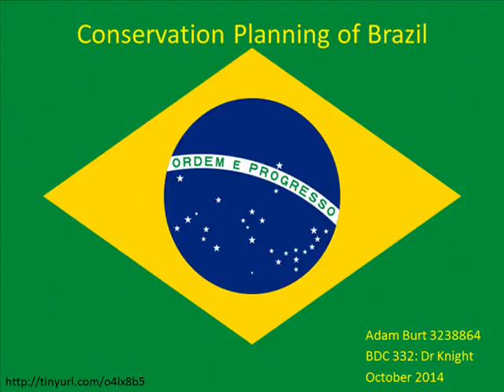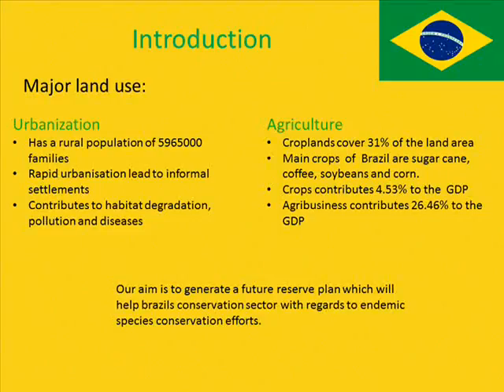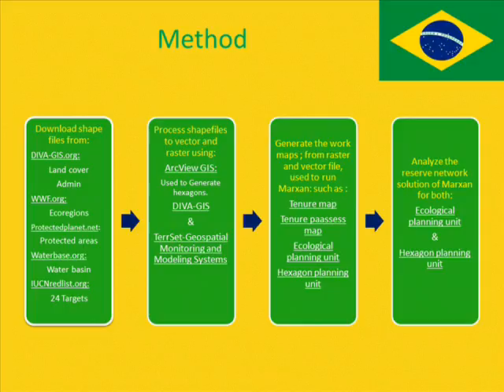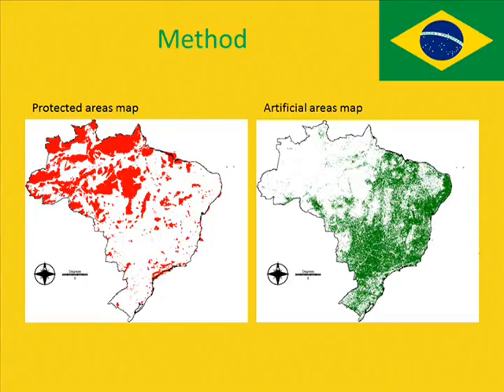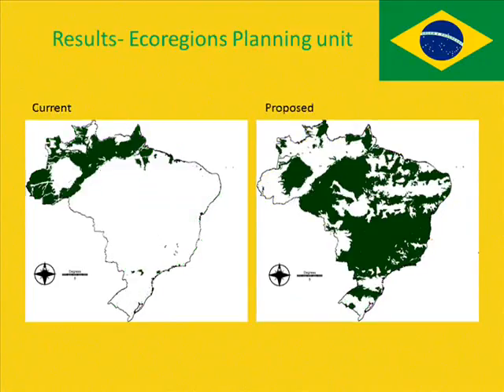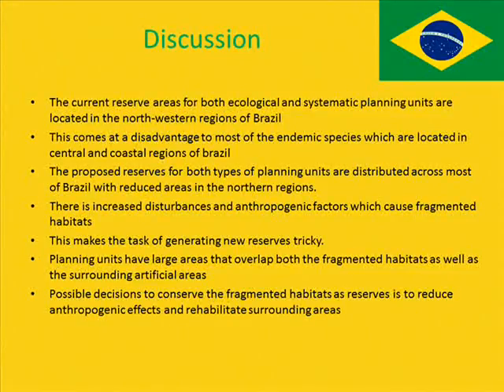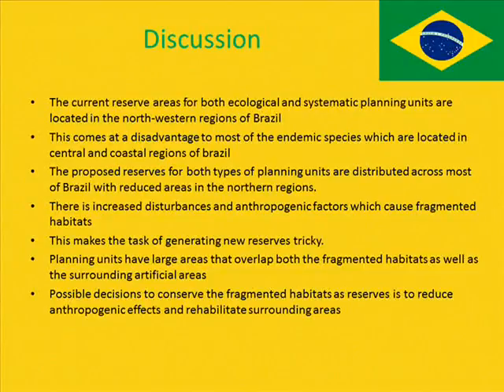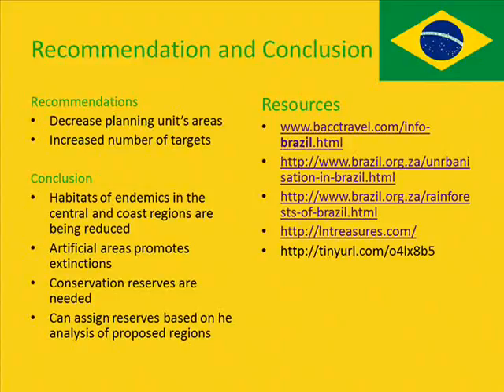Qarbon Qampus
Brazil, an endemic species paradise, or is it?

A Qarbon Qampus Production

a digital story board on current and future conservation reserves
filmed in windows movie maker 2,8

Production date 17 October 2015

 share alike
No commercial uses
No derivative works
Provide attribution

Composer: Pitbull
Songs: We Are One (Ole Ola) [The Official 2014 FIFA World Cup Song] (Olodum Mix)

Share alike
No commercial
No derivative work
Provide attributions